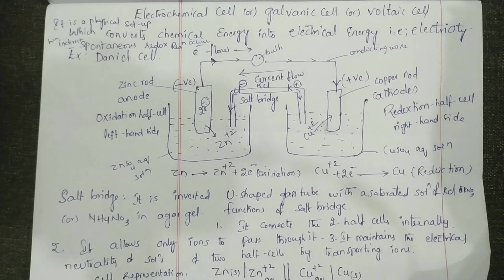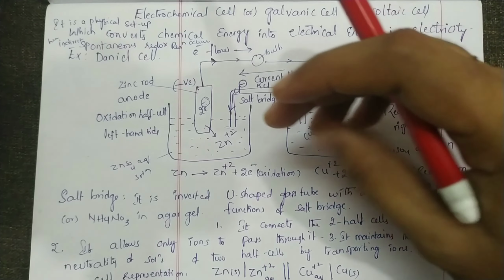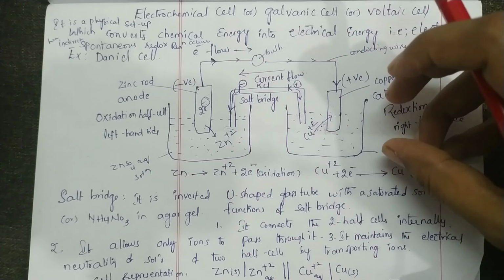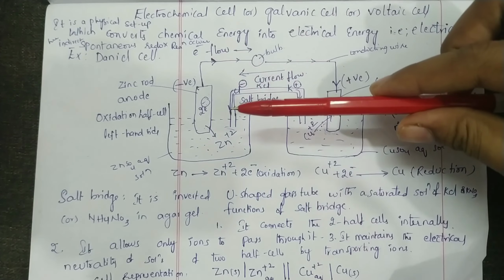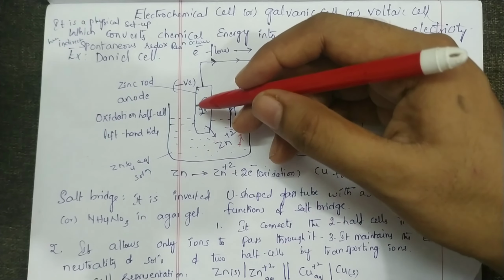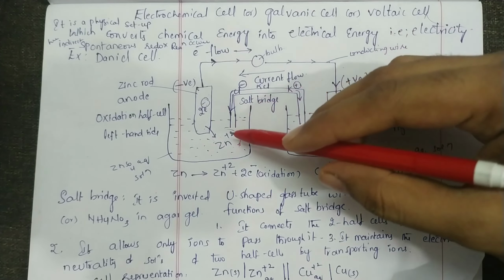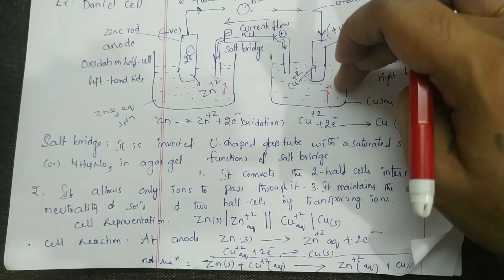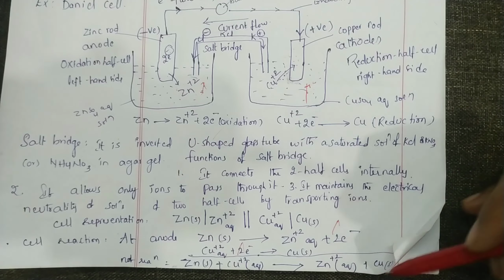Electro chemical cell or galvanic cell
electro chemical cell